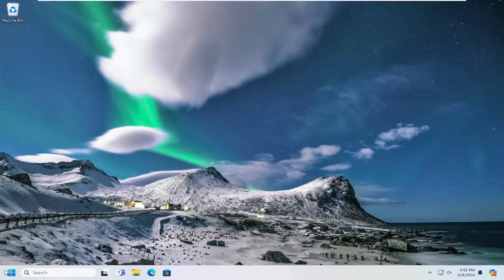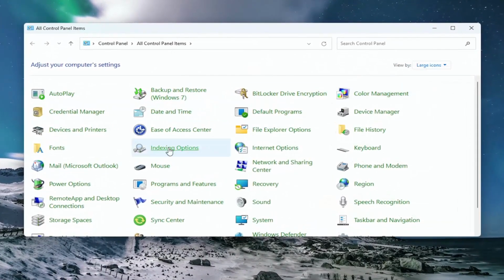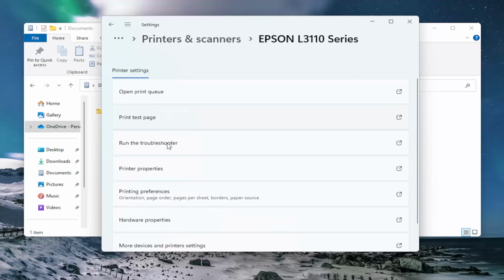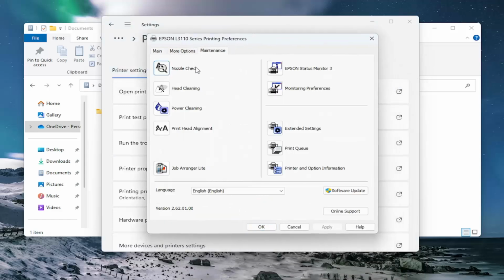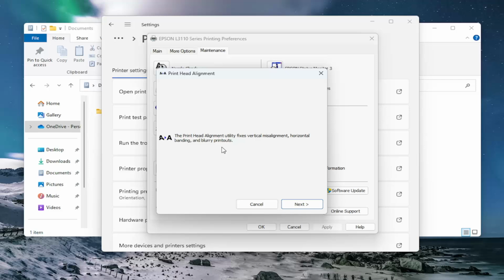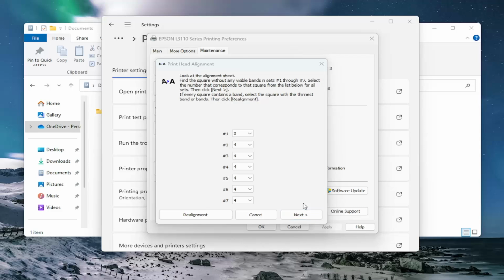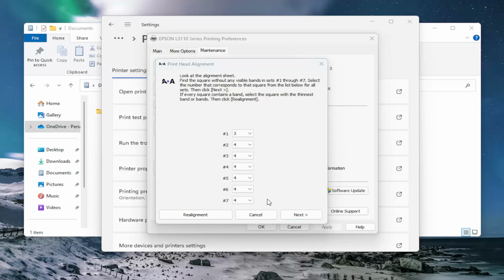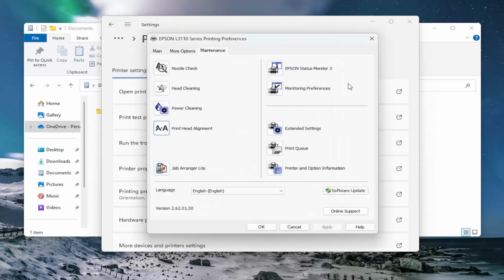How to Perform a Print Head Alignment on a Epson Printer [Guide]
If you notice a misalignment of vertical lines or horizontal banding, you may be able to solve this problem from your computer using the Print Head Alignment utility in your printer software. Epson recommends aligning the print head automatically. To align the print head automatically, select Automatic in the on-screen instruction.